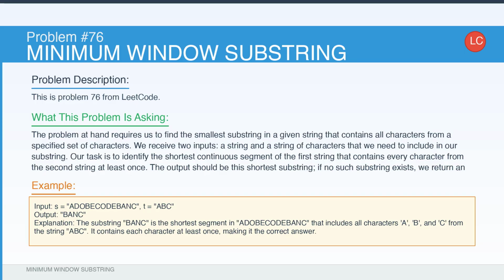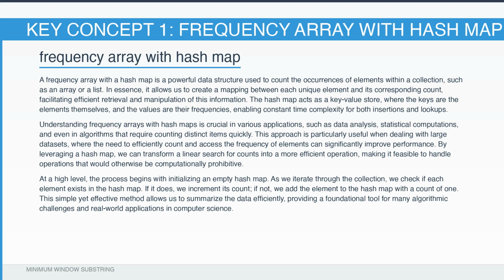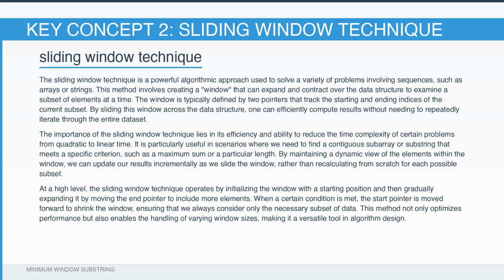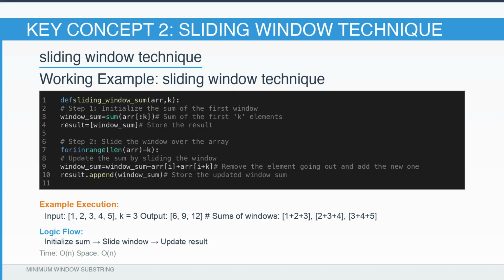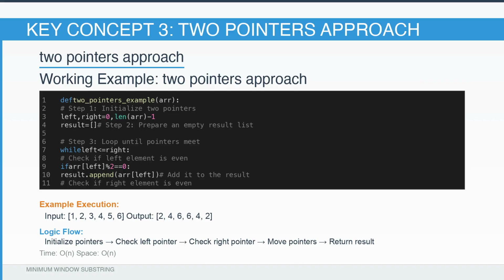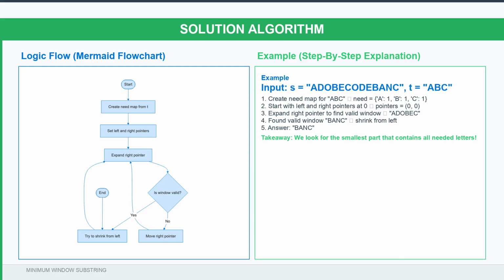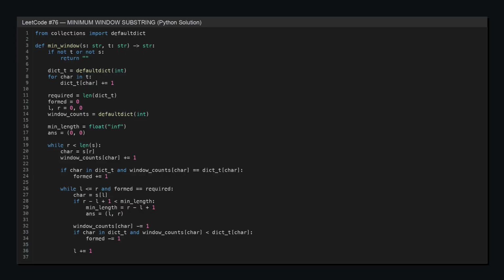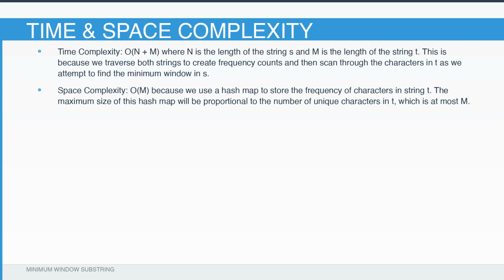LeetCode Problem #76: MINIMUM WINDOW SUBSTRING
Solution walkthrough for MINIMUM WINDOW SUBSTRING. Watch to learn the key concepts, algorithm flow, and implementation details. Perfect for coding interview preparation and algorithm understanding.